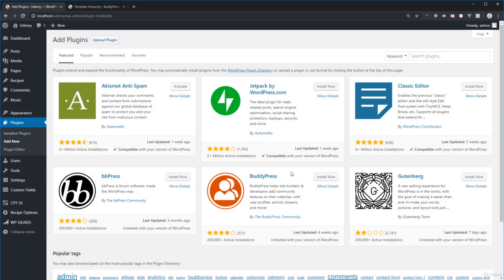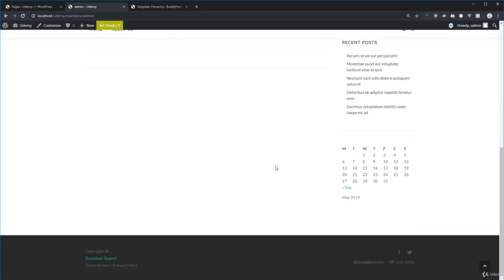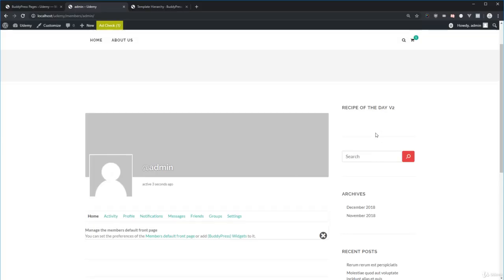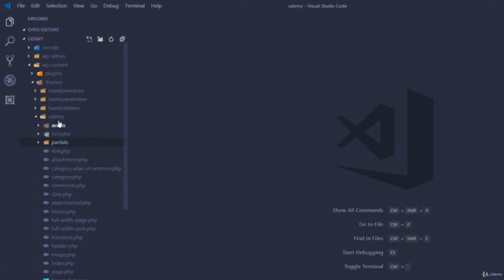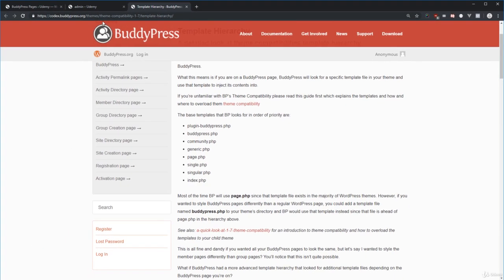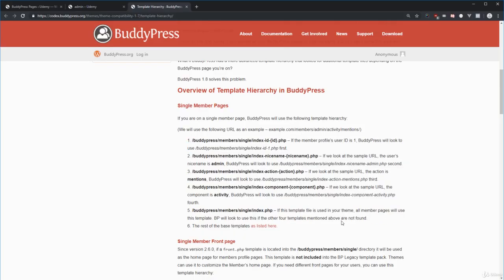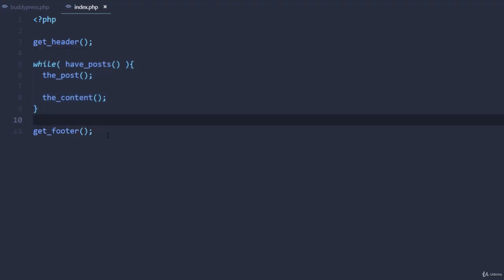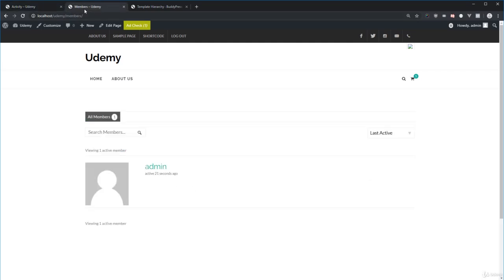113 Getting Started with BuddyPress Theme Development